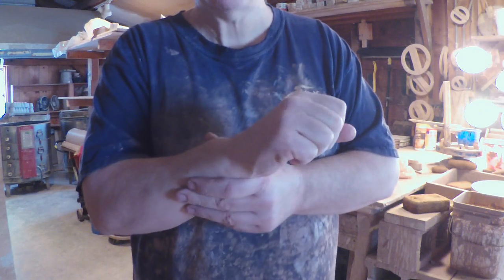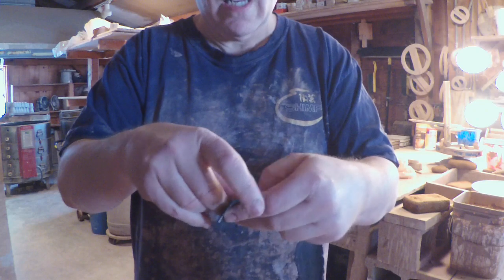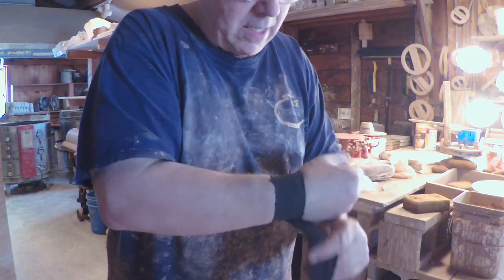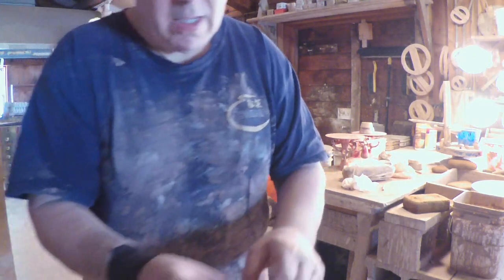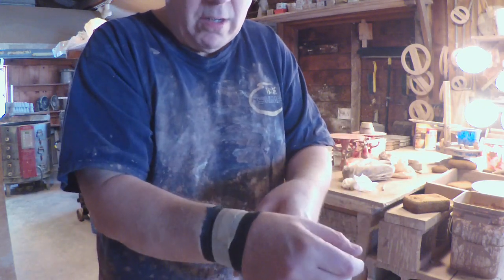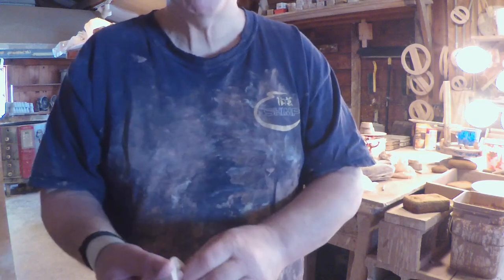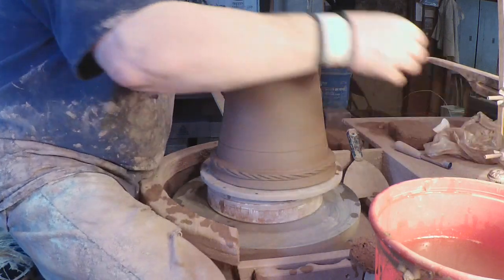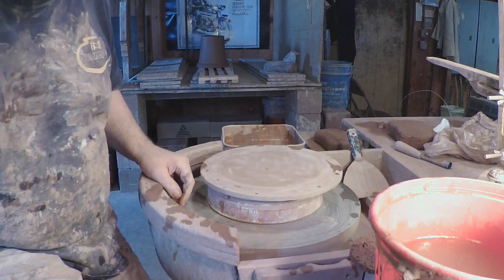Pottery Chores Part 1: Guy Wolff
Lots to do in the shop even on the day I have the bills to do ..Part 1 :  Re-hydrating clay and fettling some pots for the drying boards before ...(Part 2)... Drawing out  a kiln and setting the next firing  .